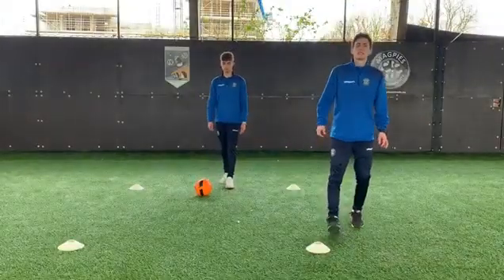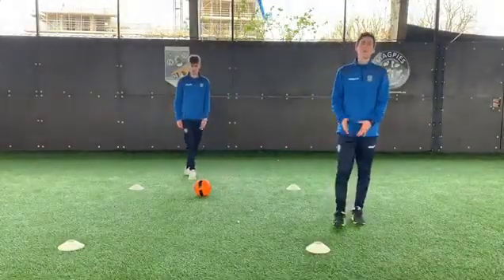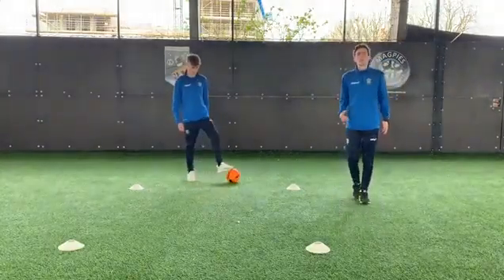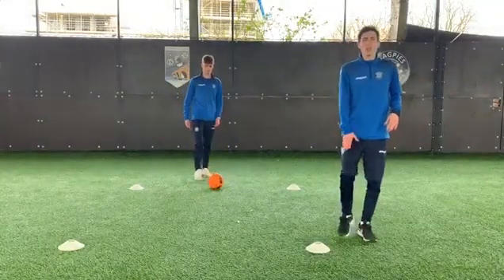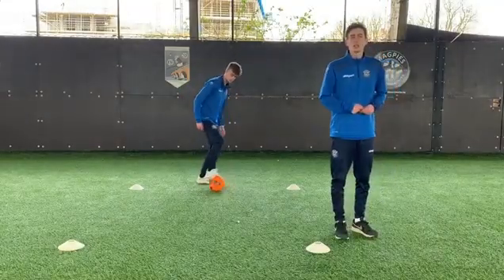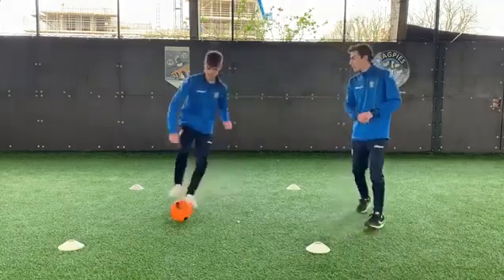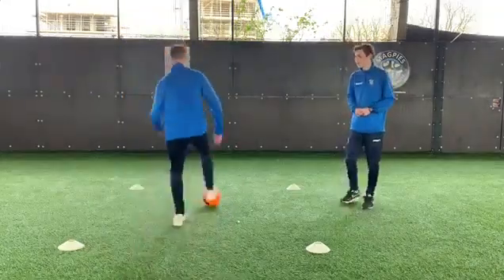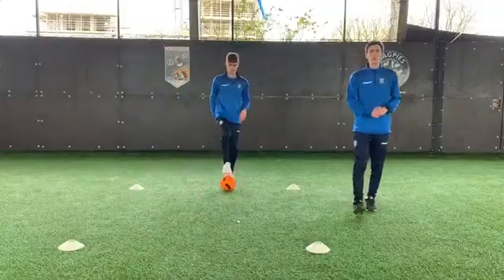Skill Drag & Push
Ball mastery is vitally important for children to practise, the more time on the ball the faster the progression!